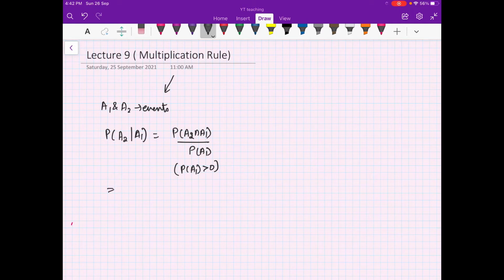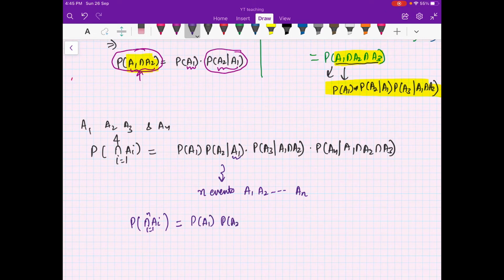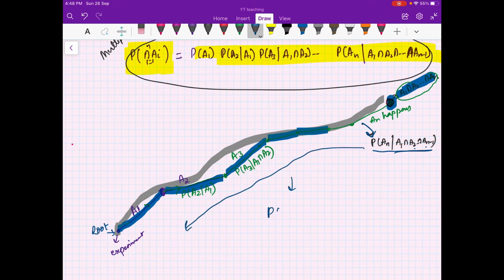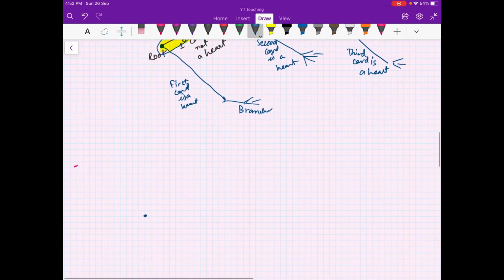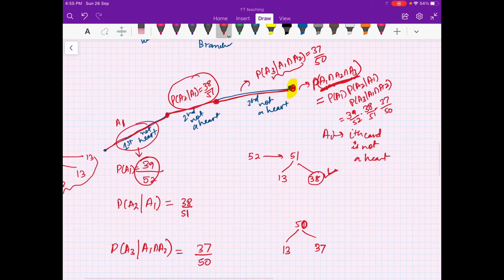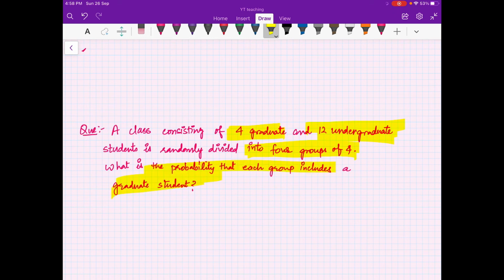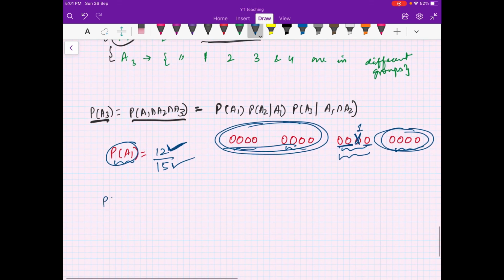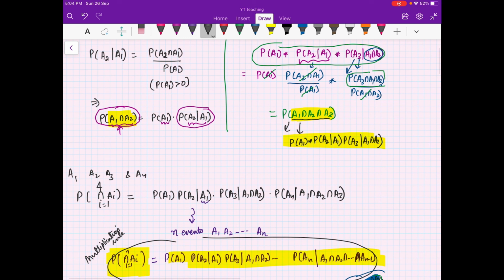Probability lecture 9 ( multiplication rule)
Multiplication rule in probability